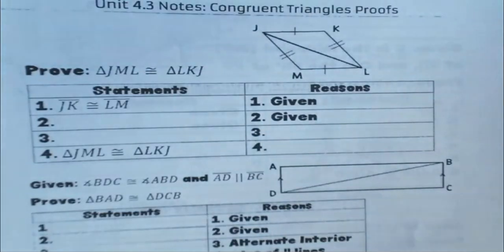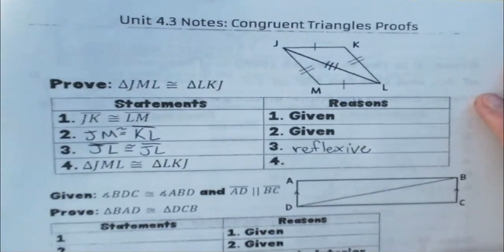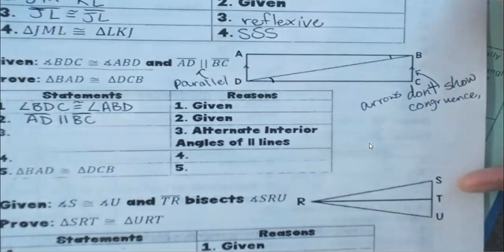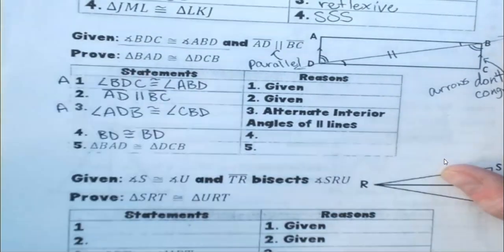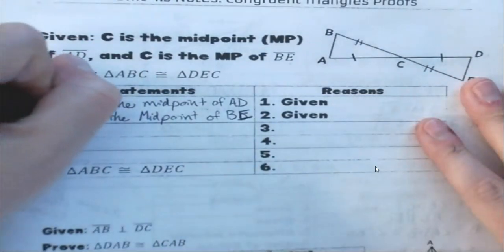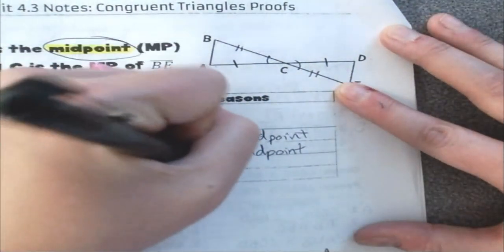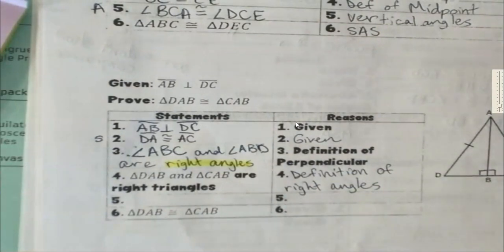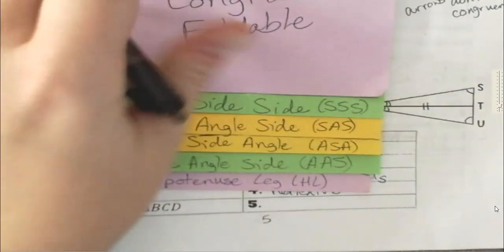4.3 Congruent Triangle Proofs Notes